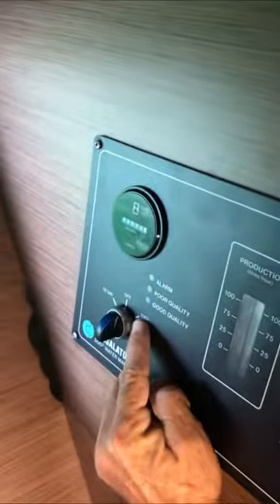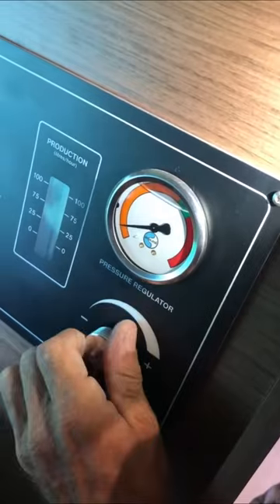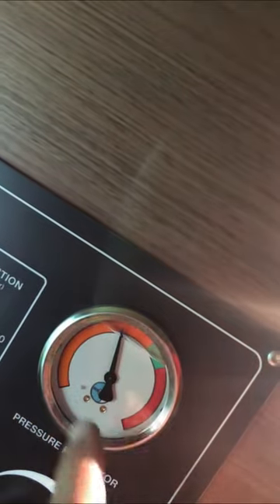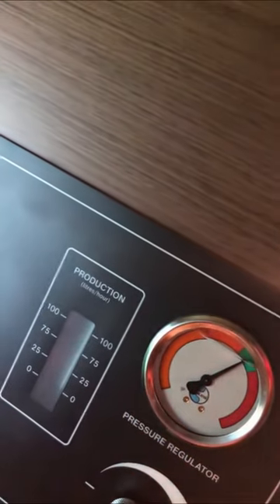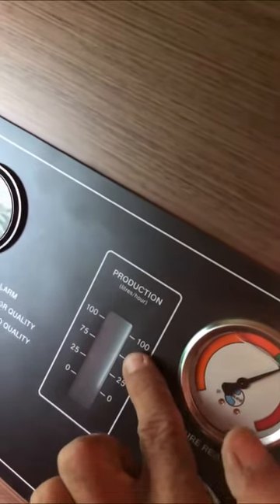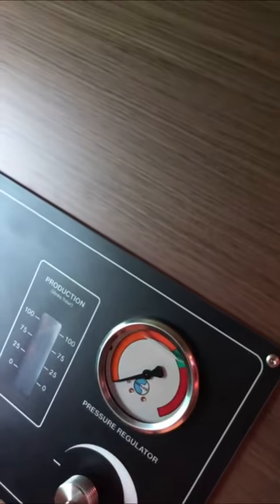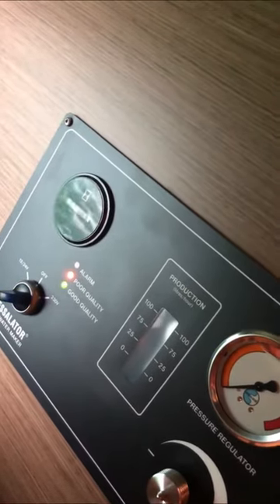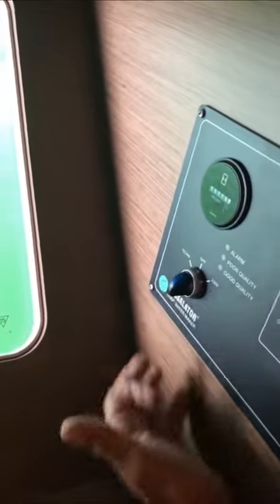How to Operate the Water maker aboard Lagoon 450 Charter Yacht "Reposado"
The watermaker option that we selected for Reposado, of which we didn't fully appreciate at the time, turned out to be a great investment. The two of us consume between 25-30 gallons of fresh water/day (~115 liters) ... showers, cooking & cleaning. We can store up to ~180 gallons in our holding tanks - which equates to needing a fill up every 6 days. The water maker onboard Reposado can make about 25 gallons (100 liters) of water per hour - which means gone is the stress of rationing water and/or sailing off course to fill up the water tanks. In this video we provide the step by step instructions on how to make water with Reposado's machine.

Reposado, Lagoon 450 is available to rent for a sailing vacation with The Catamaran Company in the British Virgin Islands.